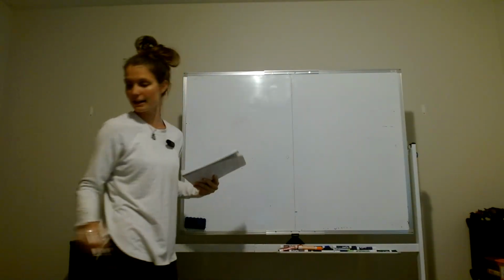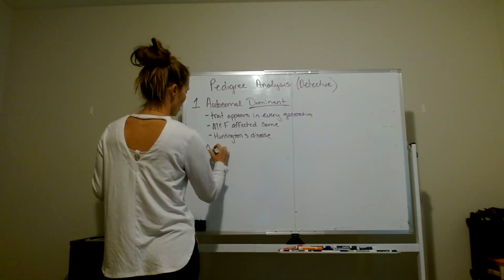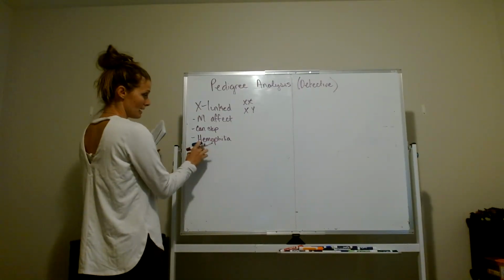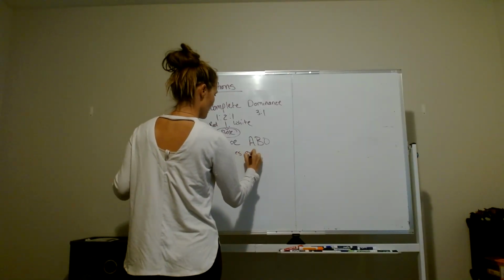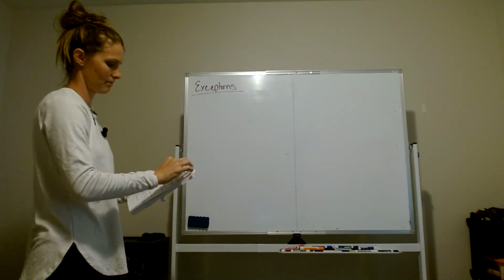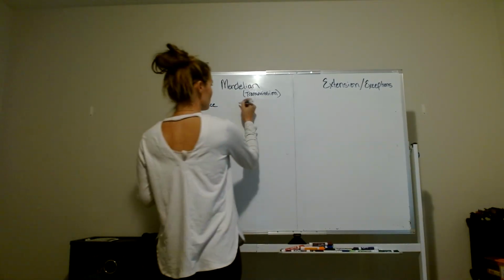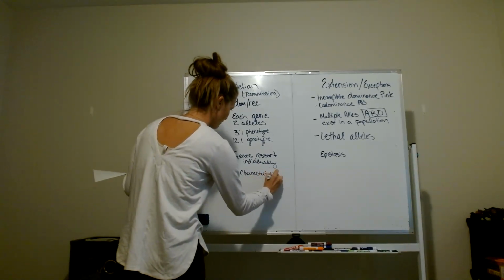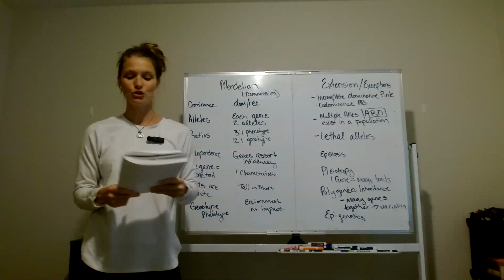Genetics- Pedigree and Exceptions